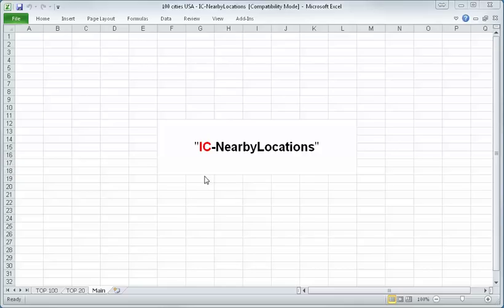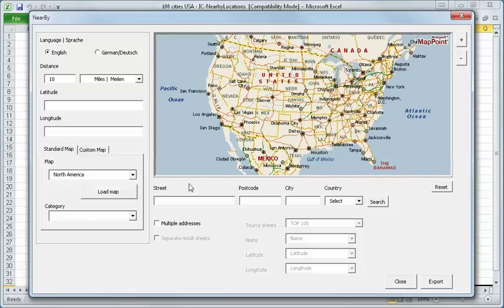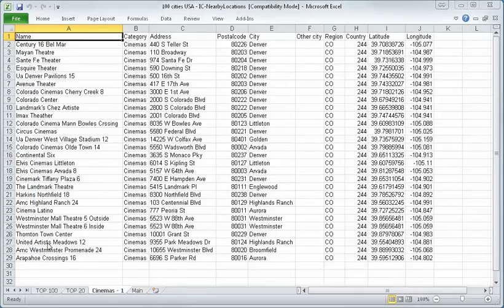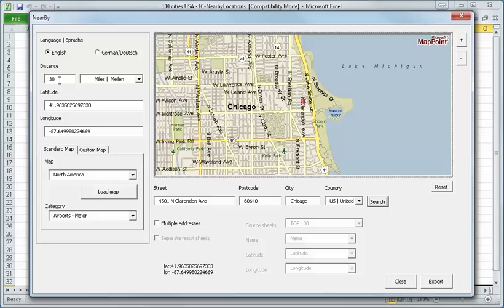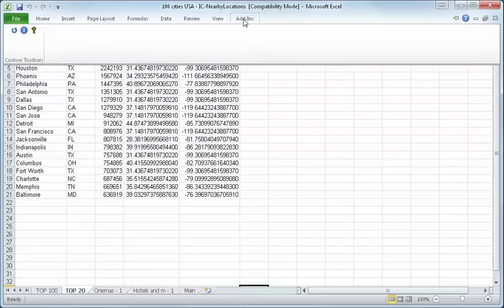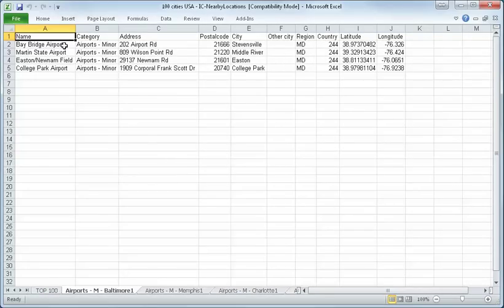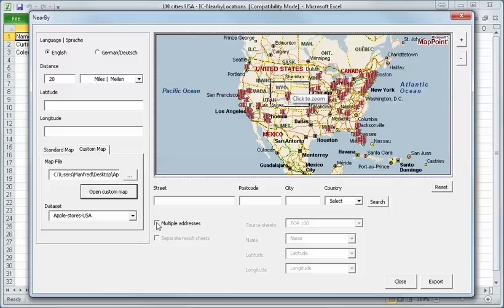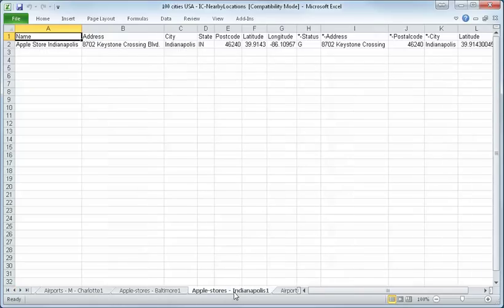MapPoint - Radius search - Exporting all POIs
MapPoint AddIn - IC-NearbyLocations - is powerful tool for location research.The program provides many powerful tools for radius search. You can export all MapPoint POI (points of interests) as well as you own addresses.You can download the light-version of this program - for free -.
Universities, Students and Nonprofit organisations get our software for free.